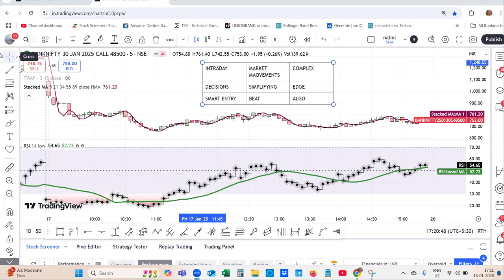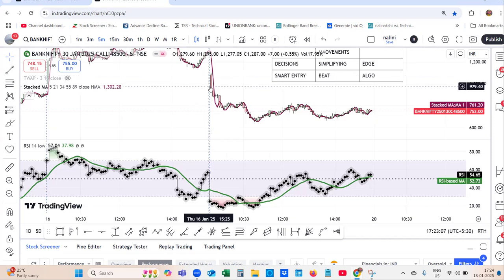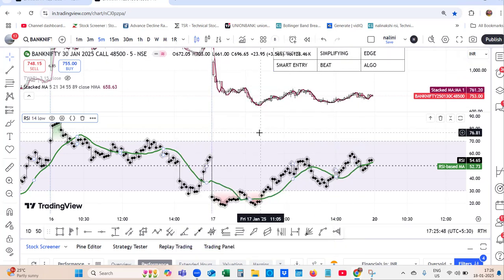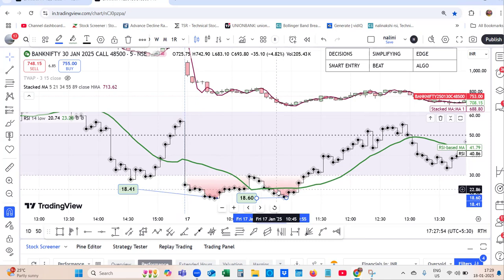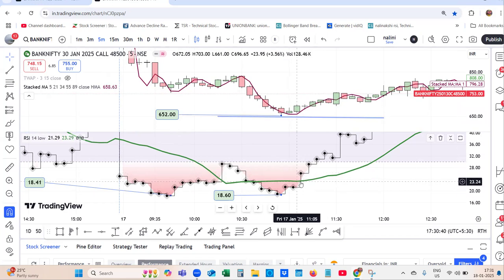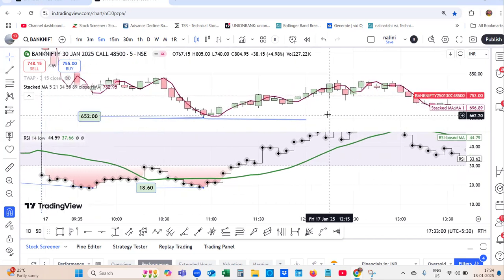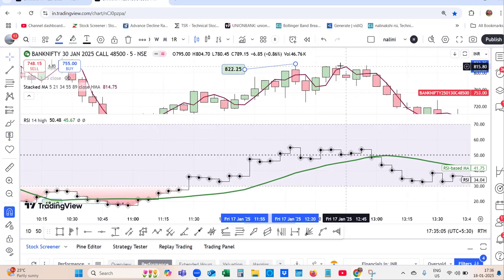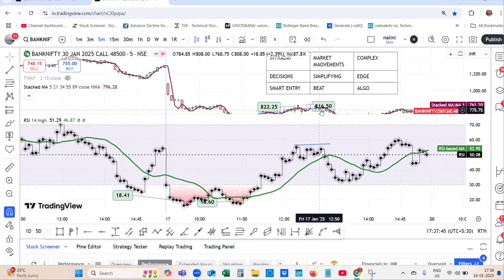"Climb to Trading Success with Step Line RSI!"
The Power of Visualization: Step Line Charts in Market Analysis

Data visualization is a critical tool in transforming complex datasets into understandable and actionable insights. Among various visualization techniques, step line charts stand out for their clarity and effectiveness in representing data changes over time.

Introduction to Step Line Charts

A step line chart is a variation of a line chart where data points are connected by horizontal and vertical lines instead of straight diagonal lines. This design creates a "step" pattern that emphasizes each distinct change in data, making it ideal for displaying data that changes at irregular intervals.

Importance in Data Visualization

Step line charts are particularly important in scenarios where it is crucial to highlight sudden changes or maintain a constant value over a period before shifting to a new level. This makes them more visually informative compared to traditional line charts for certain types of data. Their structured and segmented design simplifies complex datasets, making patterns and trends easier to identify and analyze.
Visual Appeal and Ease of Understanding

The visual structure of step line charts offers an intuitive understanding of data movements. By clearly delineating periods of stability and points of change, they reduce visual clutter and make it easier for viewers to interpret the data. This clarity is especially beneficial when analyzing datasets with frequent but uneven changes.

Representing Market Sentiment Over Time

In the context of financial markets, step line charts are highly effective for visualizing market sentiment. They can clearly depict price movements, trading volume shifts, or investor sentiment changes, providing traders with precise insights into market behavior. For instance, step line charts can illustrate support and resistance levels, breakout points, and trend reversals more distinctly than conventional line charts, helping traders make informed decisions.

Overall, step line charts combine simplicity with depth, offering a powerful visualization method for analyzing and interpreting complex market data.